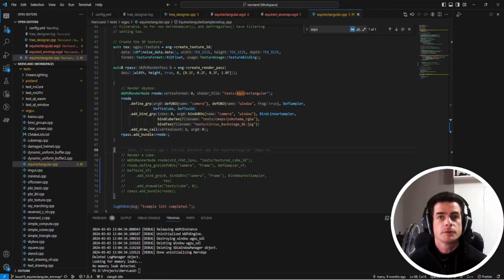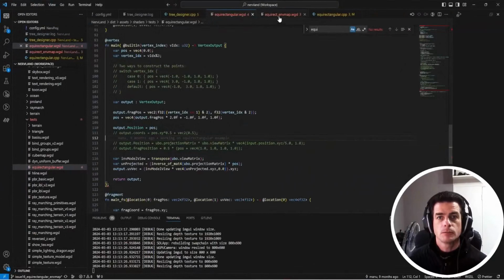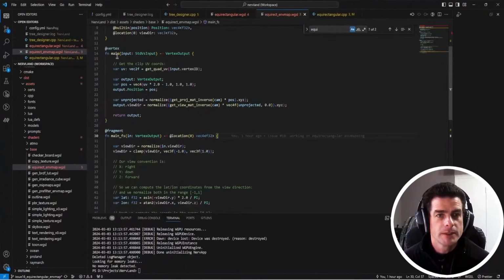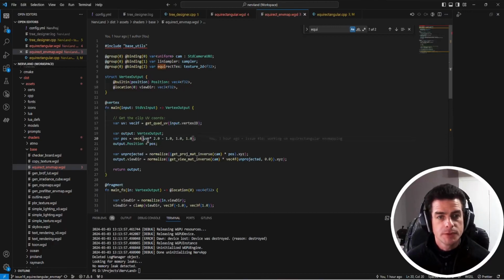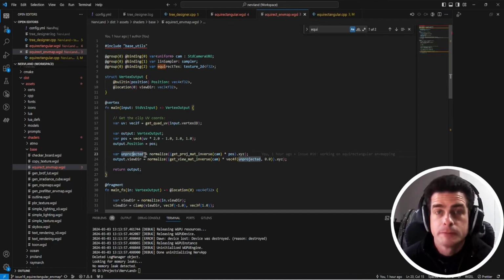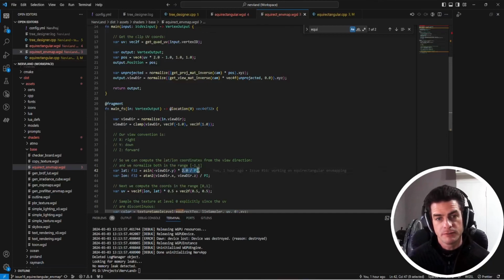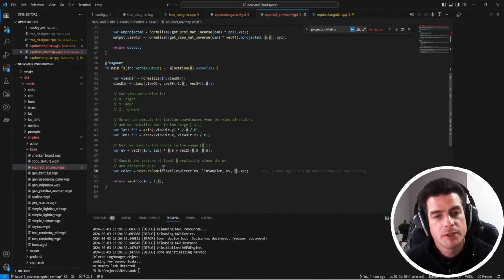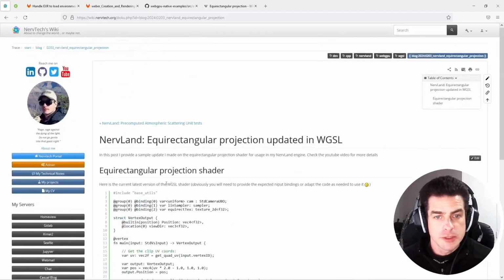[NvL Demo 07] Improving on Equirectangular environment mapping support in NervLand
Greetings!

  Welcome to this brief presentation!

  Today, I'm excited to delve into the recent enhancements I've made to the support for equirectangular projection within the NervLand engine, utilizing WebGPU and WGSL.

  Previously, I had a functional yet intricately coded equirectangular minimal example. However, armed with newfound insights into WGSL, I've streamlined the process to create a much simpler version. Join me as I walk through the details in this concise video.

  Feel free to drop any questions or comments below—I'm here to provide clarity and insight!